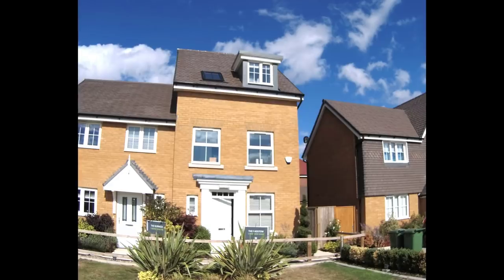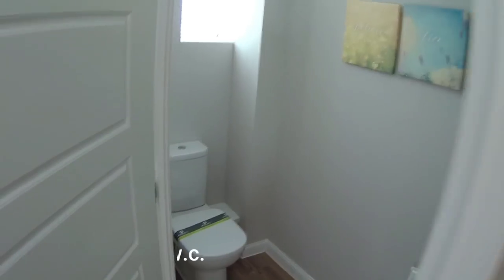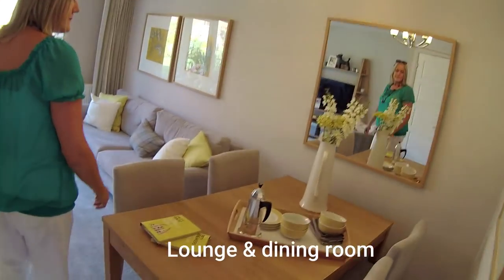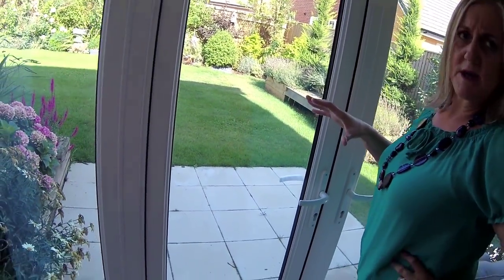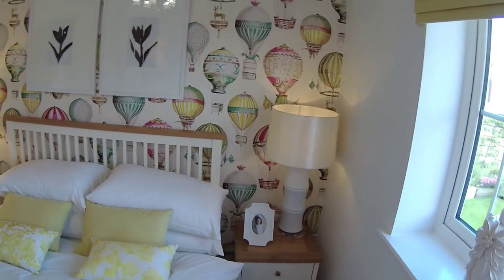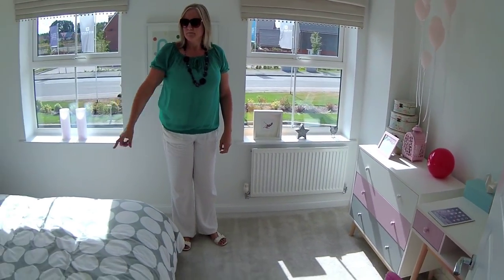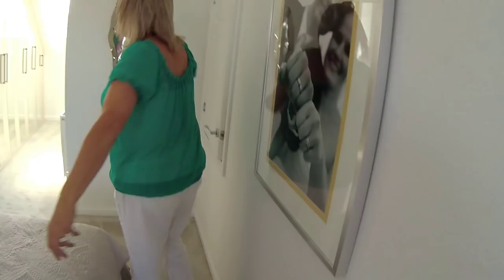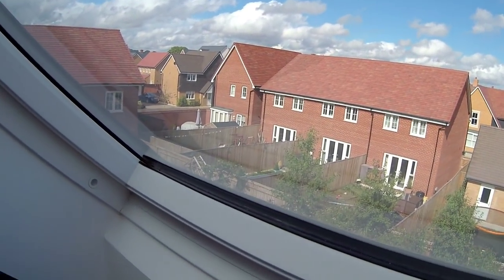Barratt Homes - The Padstow - Full Show House Tour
Barratt Homes  - The Padstow @ Oakfield Village, kingsbrook

DEVELOPER:   Barratt Homes
HOUSE TYPE: Padstow
BEDROOMS: 3
ELEVATION:   Brick
DATE VISITED:   August 2018
CURRENT PRICE :  not available
LOCATION: Burcott Lane, Aylesbury, AYLESBURY, BUCKINGHAMSHIRE, HP22 5AR

DEVELOPMENT AND LOCATION INFORMATION KINGSBROOK
Kingsbrook is an award winning development bringing an impressive community to the thriving town of Aylesbury. A new release of stunning 2, 3 and 4 bedroom homes in our new village Canal Quarter.

It’s no wonder this development is such a popular destination for families, providing new schools, community centres and play areas as well as exceptional travel links. Kingsbrook has its own dedicated bus which travels direct to Aylesbury train station, from here you can travel into London in less than an hour.

Working closely with the RSPB, Kingsbrook creates space for nature and residents to live side by side with numerous wildlife friendly features throughout this exciting new community.

INTRODUCING THE PADSTOW
Your open-plan lounge and dining room is filled with light from the full height glazed bay opening onto the rear garden. This 2½ storey, 3 bedroom home has a modern kitchen with a range of units on the ground floor. Upstairs you will find two double bedrooms and dual-access bathroom. Your master bedroom encompasses the top floor and comes with a dressing area and en suite.

Large master bedroom on second floor
Open-plan living space
Three double bedrooms
French doors open onto the garden
Dressing room and en suite to master bedroom
Cloakroom

ROOM DIMENSIONS.

GROUND FLOOR
Kitchen 1900mm x 3913mm
Lounge / Dining 4048mm x 5734mm
Wc 934mm x 1833mm

FIRST FLOOR
Bedroom 2 (double) 4048mm x 2982mm
Bedroom 3 (double) 4048mm x 3387mm
Bathroom 1700mm x 2183mm

SECOND FLOOR
Bedroom 1 (double) 4048mm x 8678mm
Dressing 2610mm x 2823mm
Ensuite 1 1434mm x 2823mm